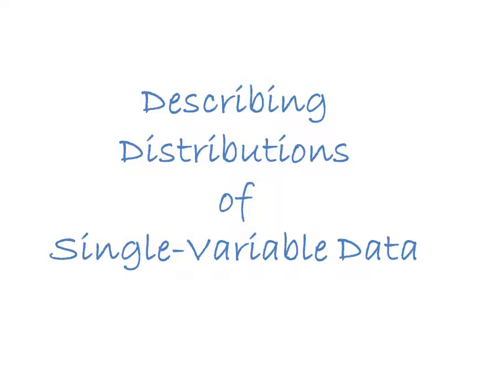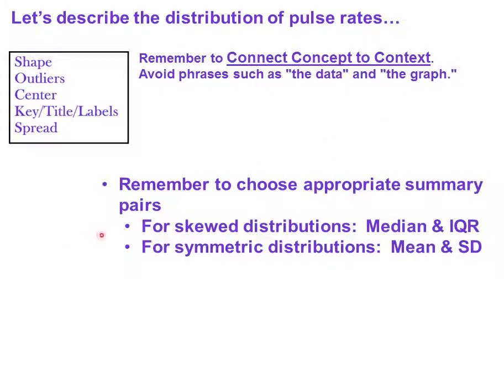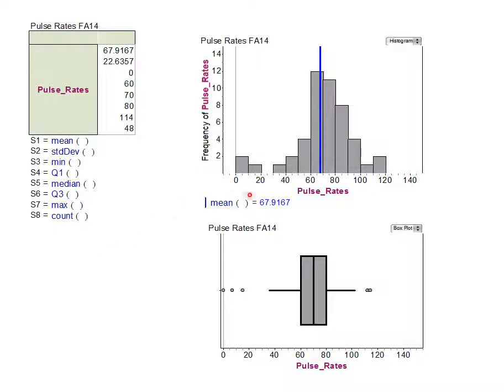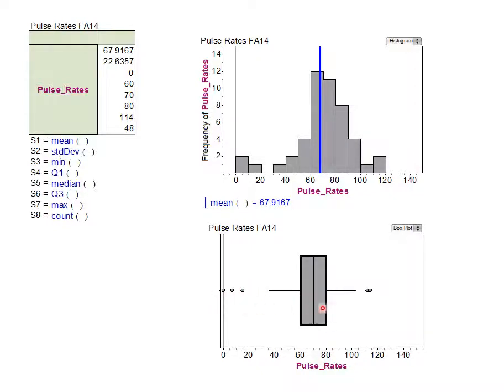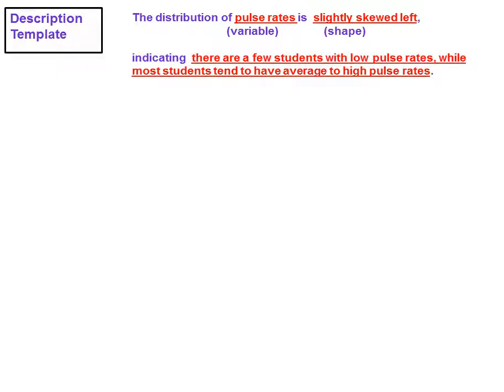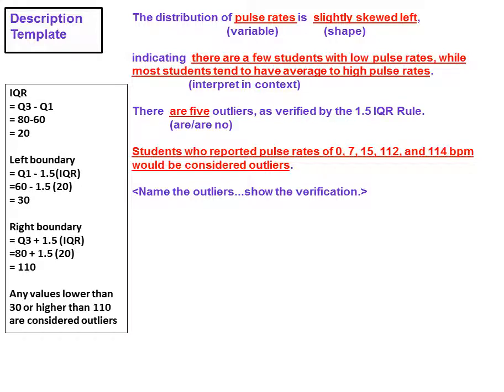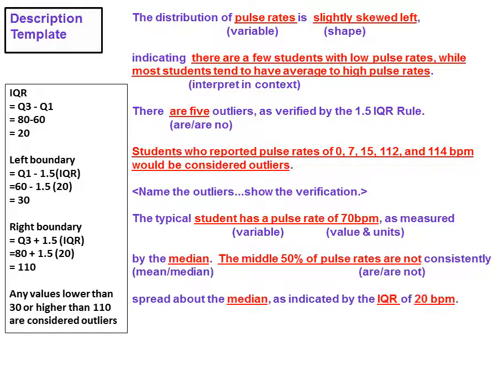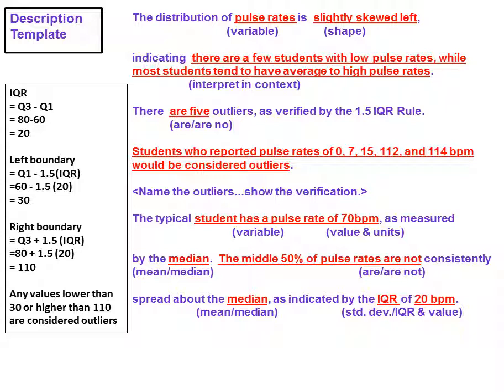Describing Distributions of Data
Students of AP Statistics will learn how to describe distributions of single-variable data